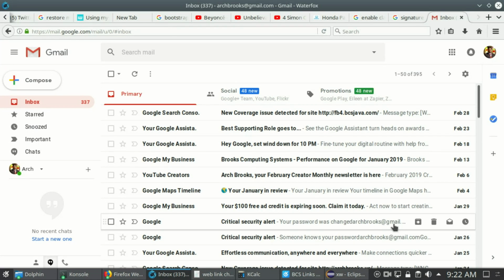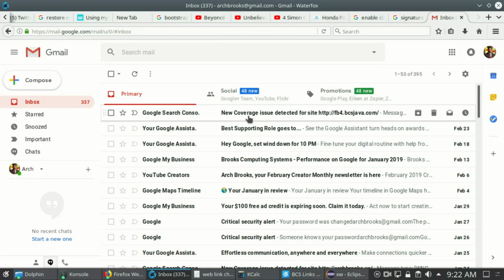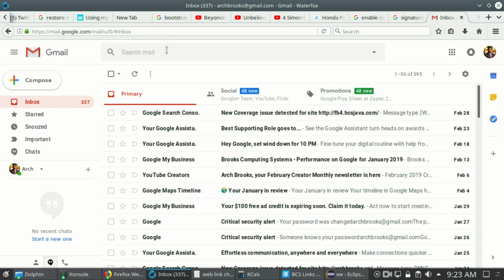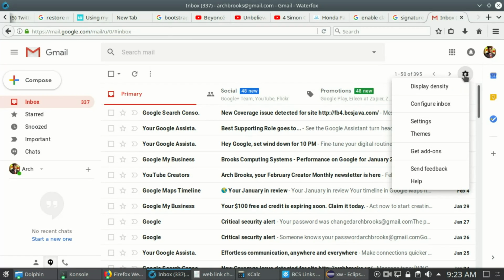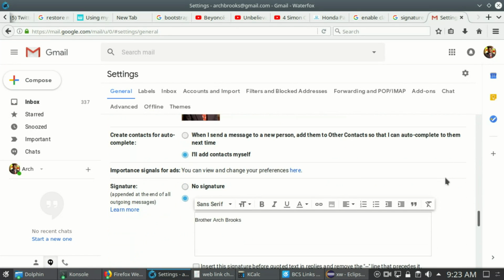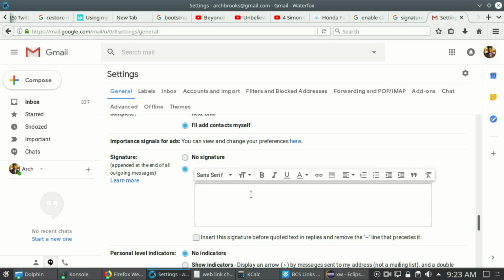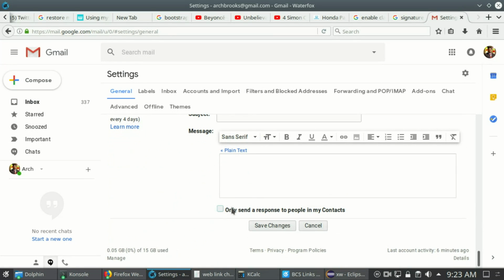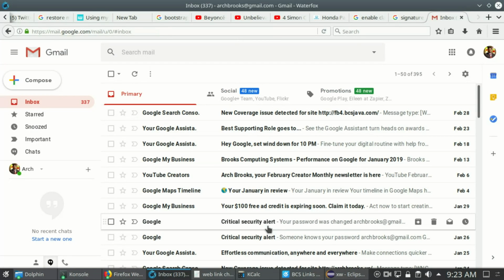BCS Create Gmail Signature Block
This tutorial defines the steps needed to create a Signature Block for any G Mail account.